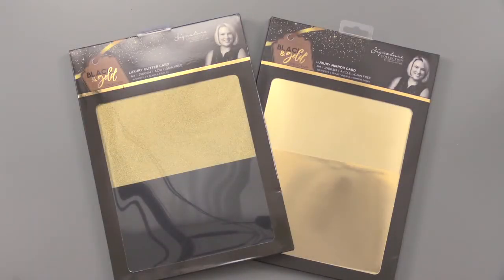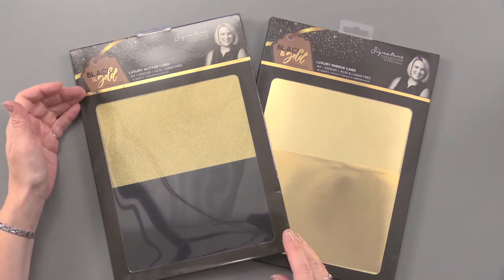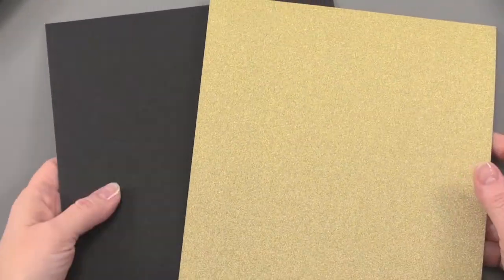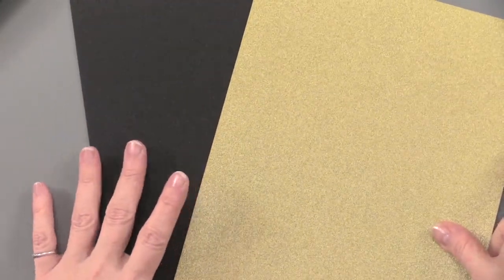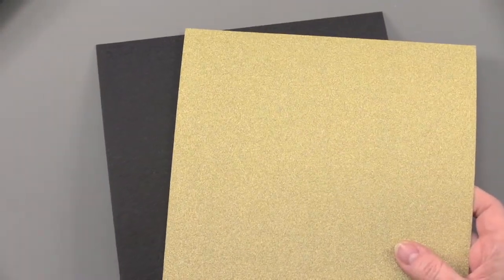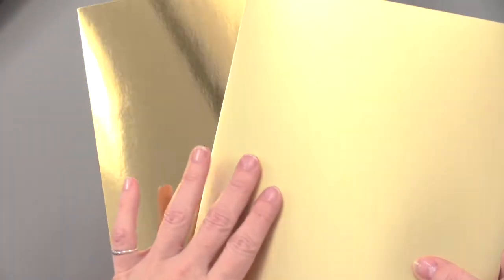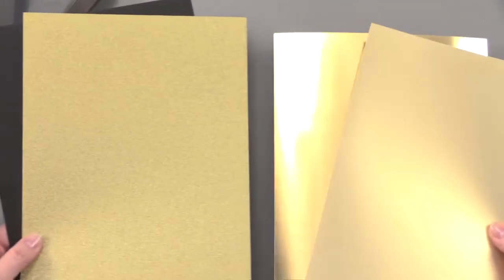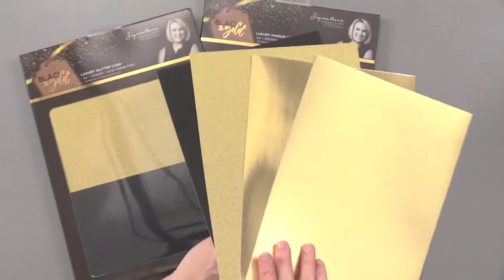Luxury Cardstock from Sara Davies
Luxury Glitter Cardstock: Use this Black & Gold Luxury Glitter Cardstock from Sara Davies and Crafter's Companion in cardmaking, scrapbooking and other paper crafts. You'll get 16 sheets (8¼"x11¾") of glittered cardstock, 8 black glittered and 8 gold glittered.

Luxury Mirror Cardstock: Use this Black & Gold Luxury Mirror Cardstock from Sara Davies and Crafter's Companion in cardmaking, scrapbooking and other paper crafts. You'll get 30 sheets (8¼"x11¾") of shining cardstock—15 mirror gold and 15 matte gold.